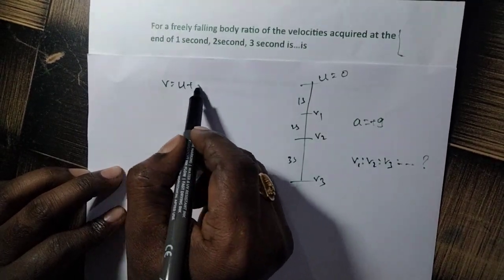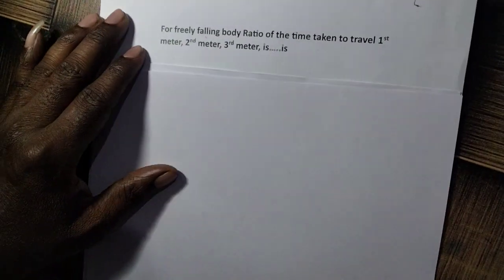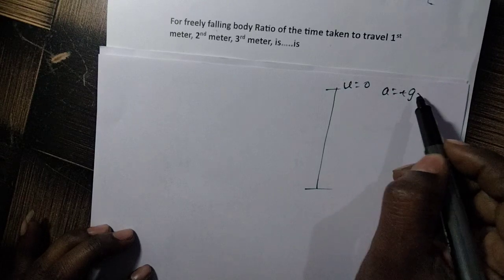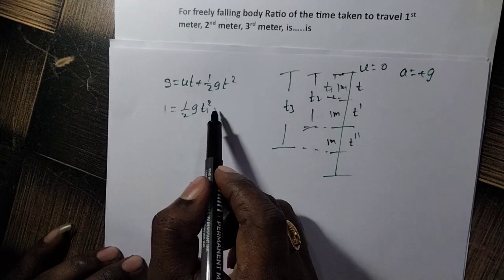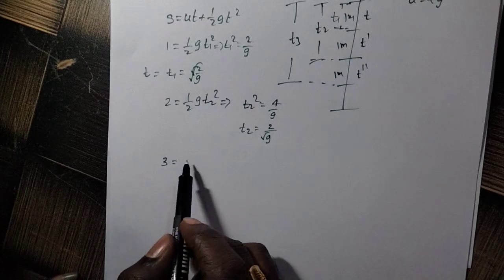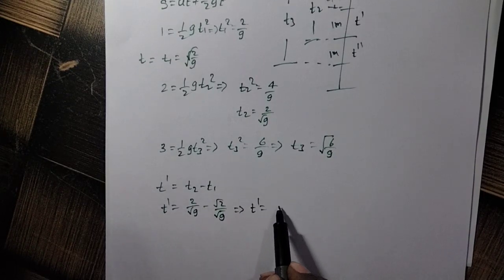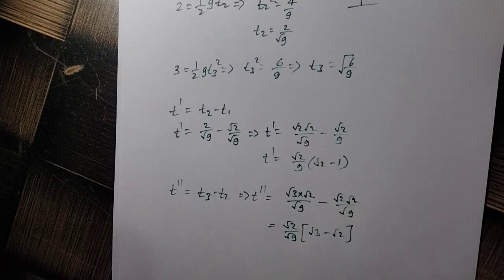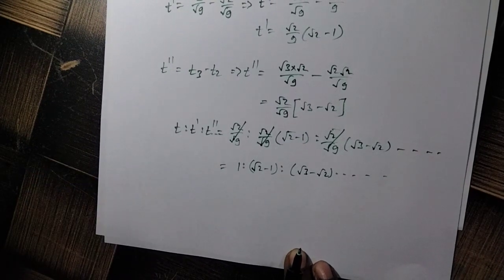motion in a straight line